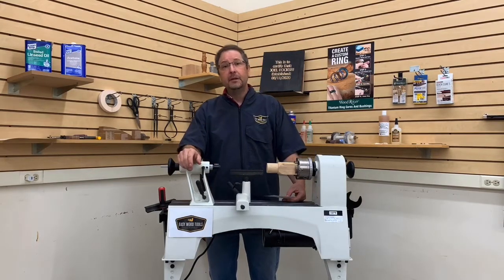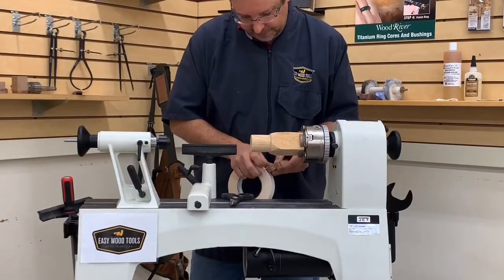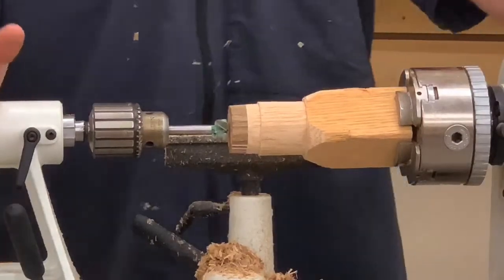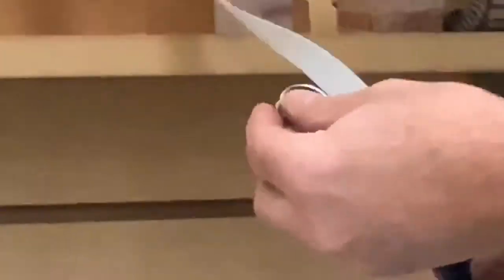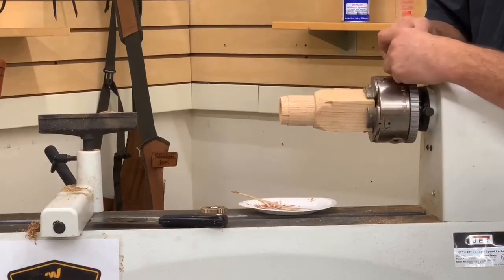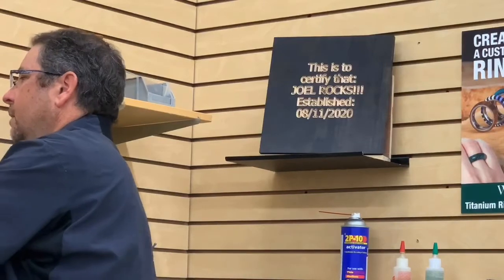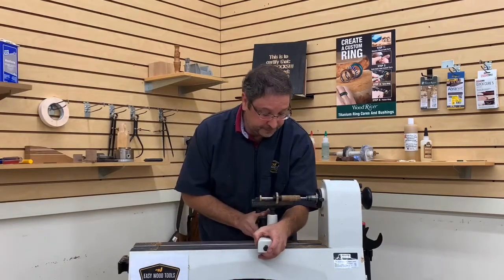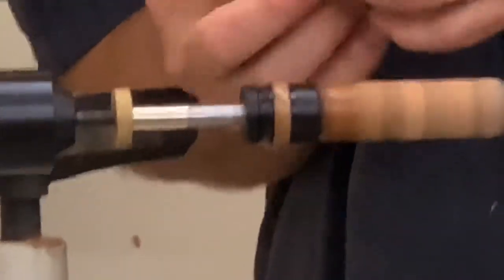Turning a Ring Core Kit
Joel will show you how to turn a ring core kit from Woodcraft.  Joel leads you through the step by step  sequence of turning a ring on a lathe during a live Facebook demo at Woodcraft Spokane.